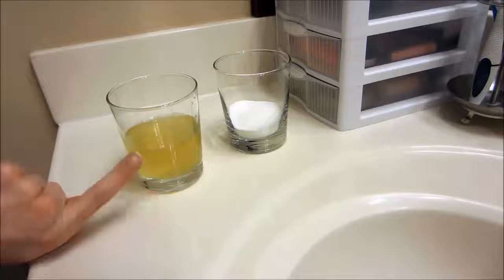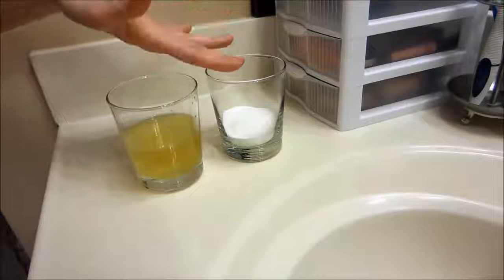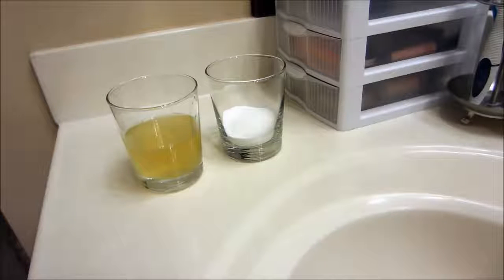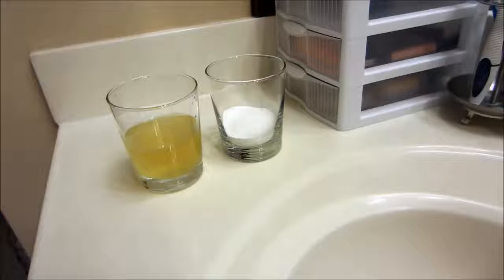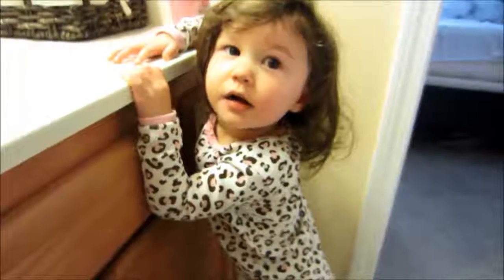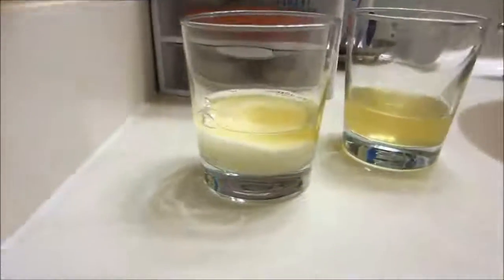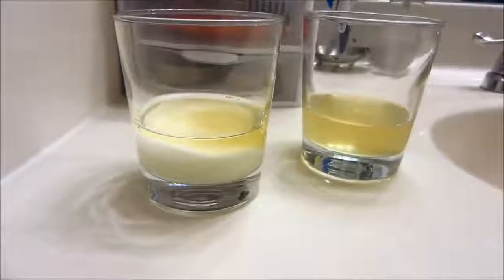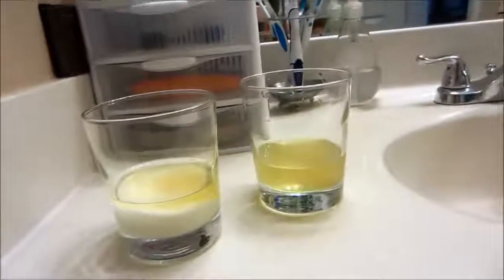BAKING SODA GENDER TEST! How to Conceive the Gender of Your Choice